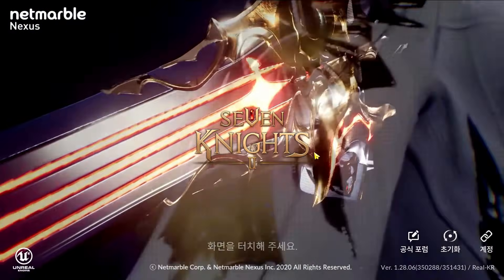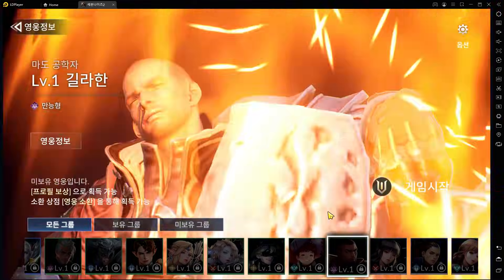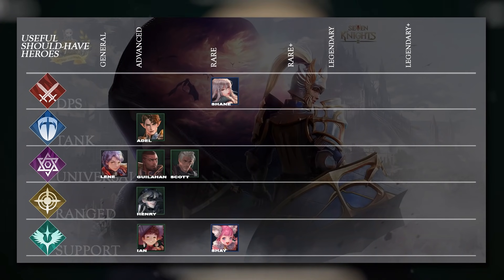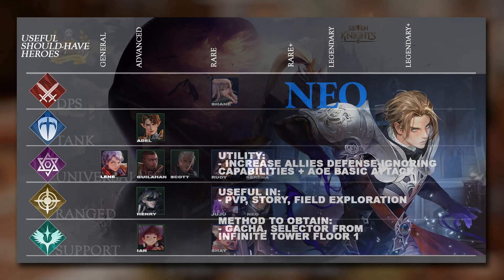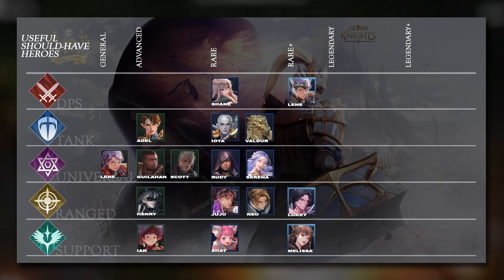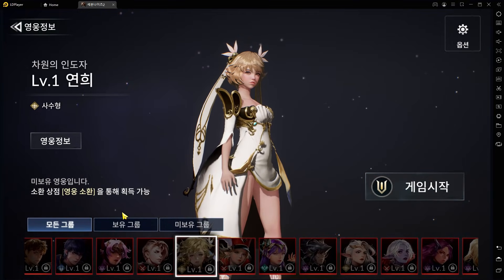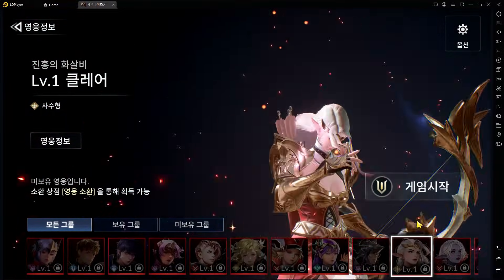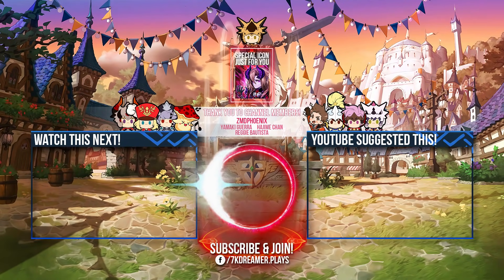BEST HEROES TO START SEVEN KNIGHTS 2!!! (LDPlayer Sponsored)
It's the Grand Launch Day of Seven Knights 2 Global! Find out what heroes you will likely need to have a great start!

0:00 : Introduction
0:27 : LDPlayer Sponsered Segment
1:39 : Hero Categorizations
2:39 : Best Heroes in Normal/General Tier
3:29 : Best Heroes in Advanced Tier ~Resistance-Providers~
6:06 : Best Rare Tier Heroes ~In First Selector!~
14:19 : Best Rare+ Tier Heroes ~Niche Usage Heroes~
16:49 : Best Legendary Tier Heroes ~All are Great!~
22:48 : Best Legendary+ Tier Heroes ~BEST OF THE BEST~